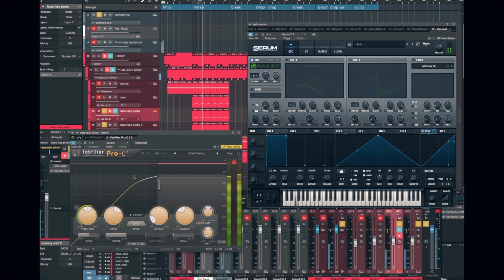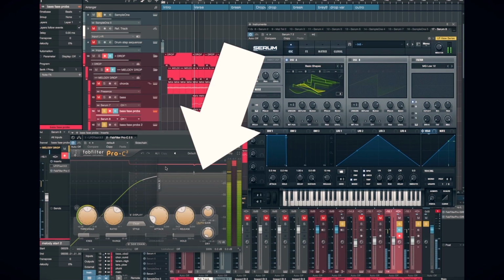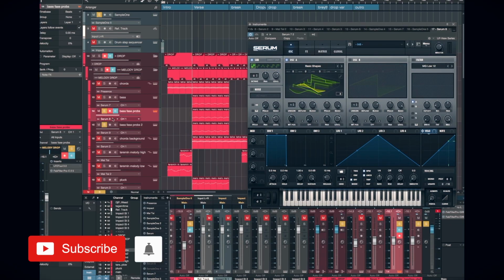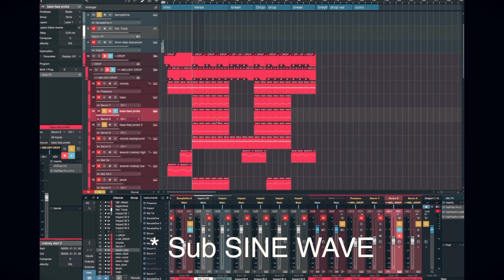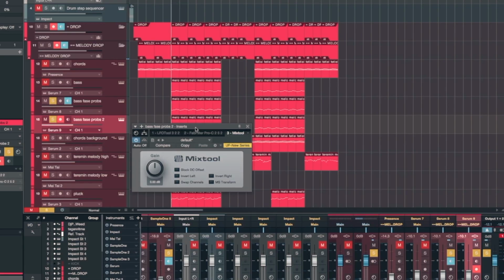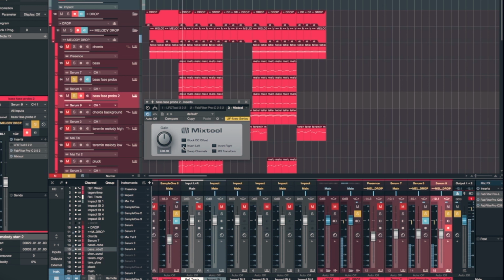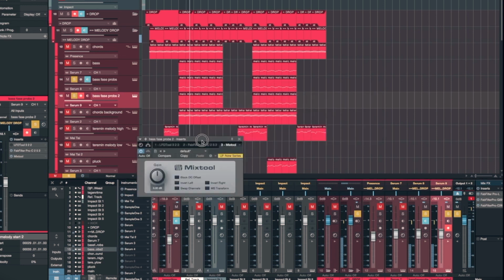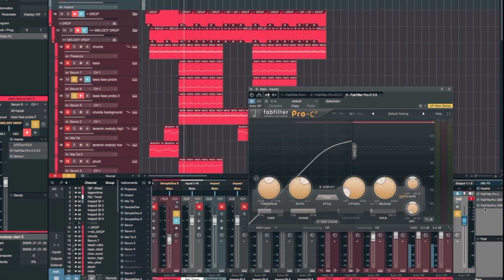I wish I knew about: Phase cancelling (with example)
BE AWARE OF: Phase cancellation problems and noise cancelling in music production.beginner music production tips
In this video I'll show you easy to understand examples of how quickly you will get phase problems Ableton, Logic, Studio One, FL Studio or any other DAW.

If you stack two identical frequencies on top of each other they will other amplify or cancel each other out (depending on the direction of the wave form, up or down).
When the waveforms are in synch they will amplify 6db.
When the waveforms not in synch they will cancel each other out, this is a phenomenon called: phase cancellation.
Phase cancellation is used by noise cancelling headphones, but also equalizers (EQ) in your daw (Ableton, FL Studio, Logic Pro X, Studio One etc).
Especially the lower frequencies a very vulnerable for phase cancellation.
That's why we use techniques as ducking (also called sidechaining) to prevent the bass from interfering with the kick.
Mixes sound often "muddy" when a lot of phase cancellation is happening, too much is going on and too much frequencies clash.
Stereo widening plugins often use phase shifting by delaying one speaker a tiny fraction from the other, or use phase inversion.
The problem with that is, if you collapse the signal into mono, you have a big chance of phase cancellation happening and you hear nothing (in stead of the mono signal).
Some plugins allow you to invert the phase, this can help in some cases, but not all.

• phase cancellation
• beginner music production tips
• Noise cancelling
• phase cancellation ableton / ableton / studio one / pro tools